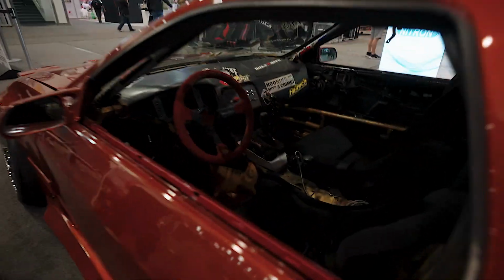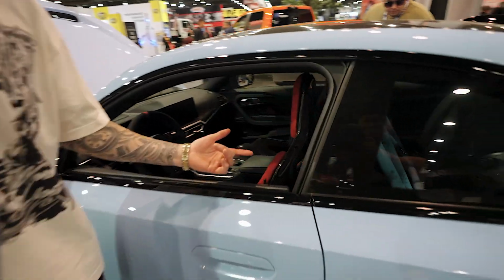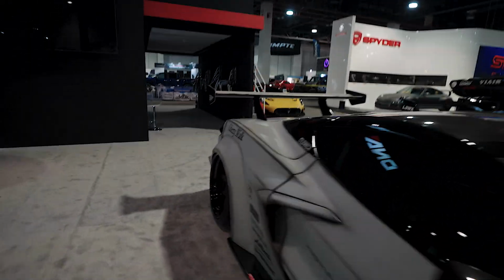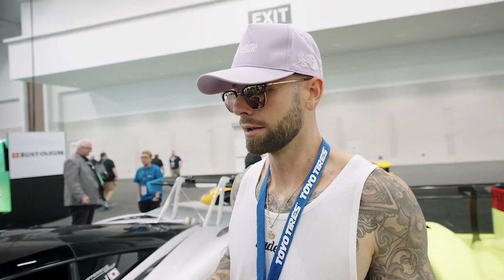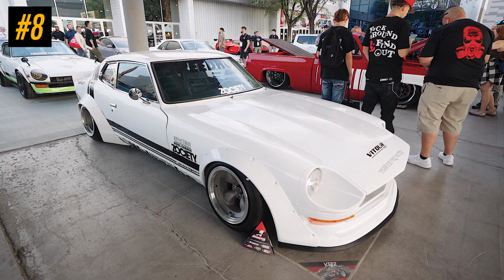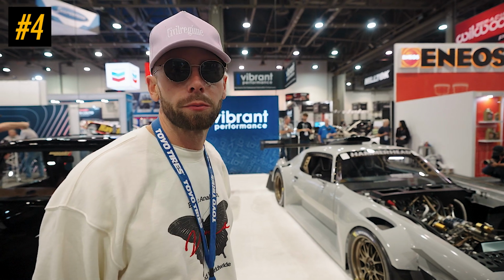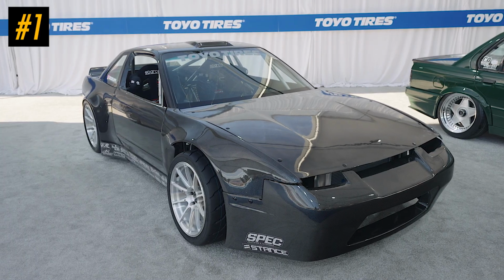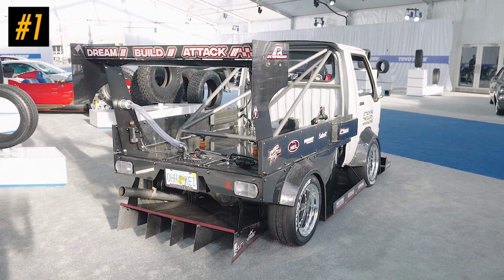Top 10 Best Builds at SEMA | The SEMA Show 2023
There's nothing quite like SEMA's quality. Walking through this event was a bliss! It's pretty hard to fathom how incredible people's craft becomes when building vehicles for this event.

Yes, there's certainly some questionable builds - but more times than not, you're walking by straight heat!